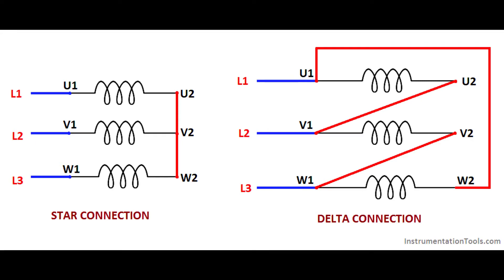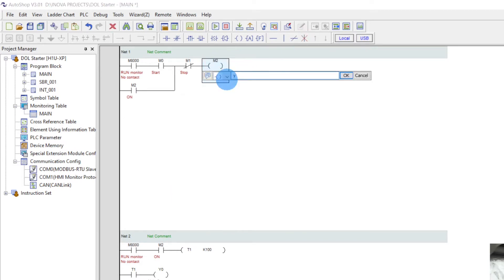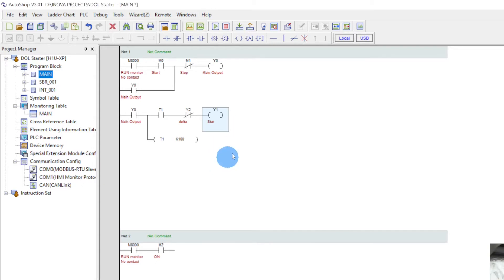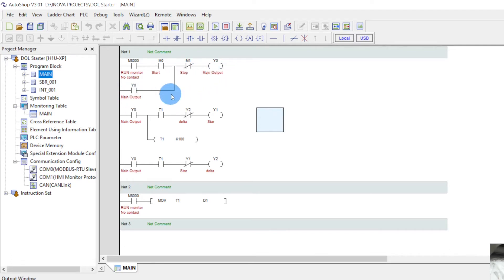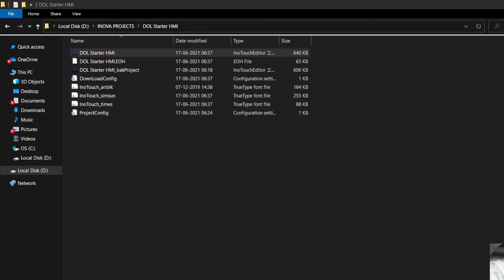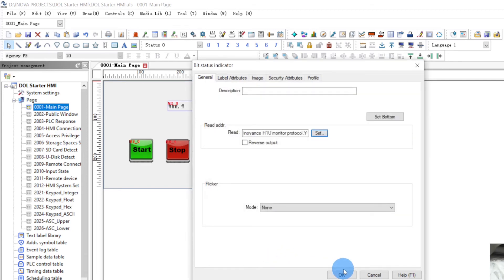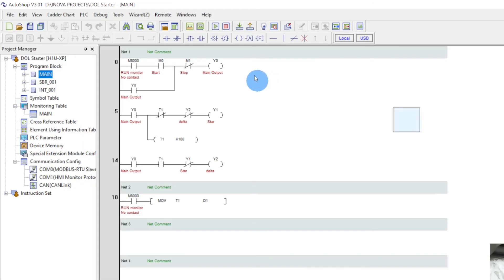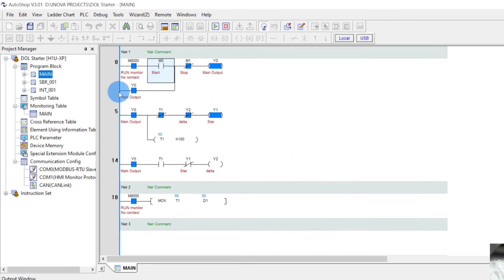Inovance PLC / HMI Programming | Ep.2 | Star Delta Starter | Autoshop Software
This Video Is About: Inovance PLC / HMI Programming | Ep.2 | Star Delta Starter | Autoshop Software
HMI V2.6.8